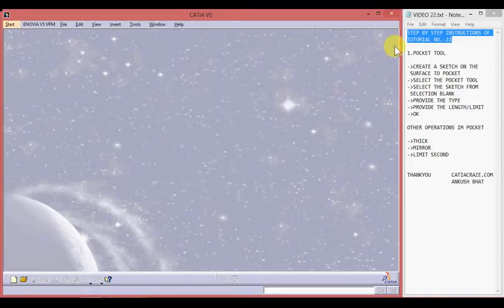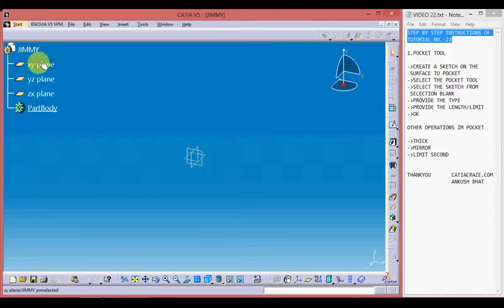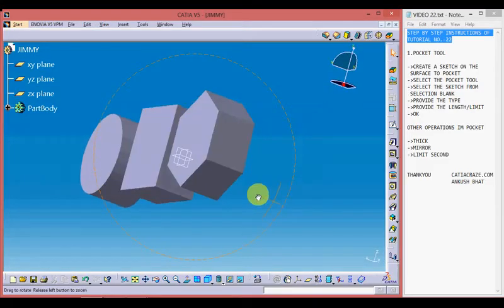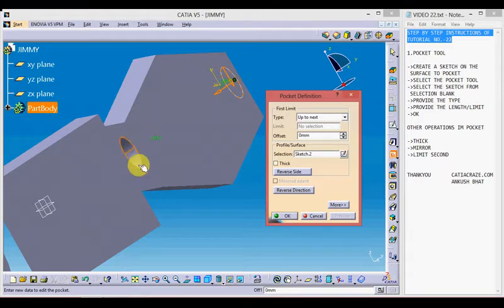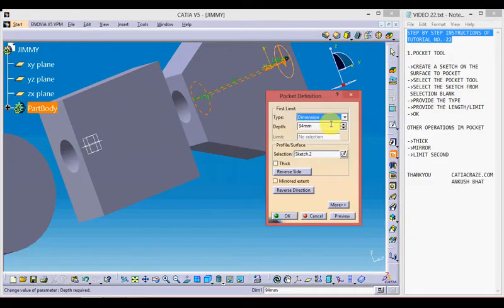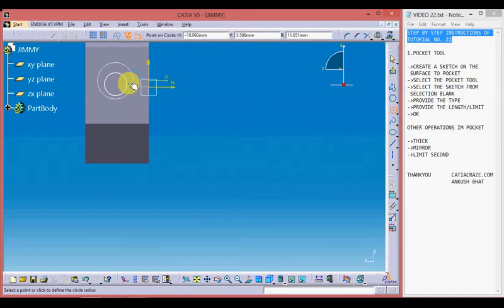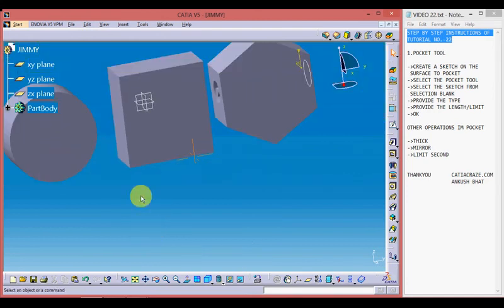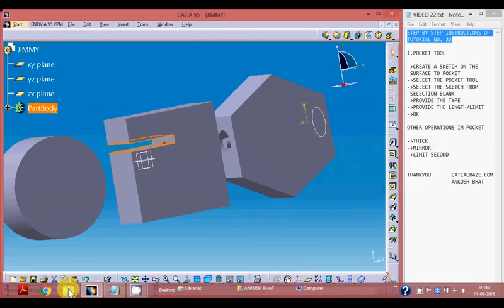22 CATIA V5, PART DESIGN, POCKET TOOL